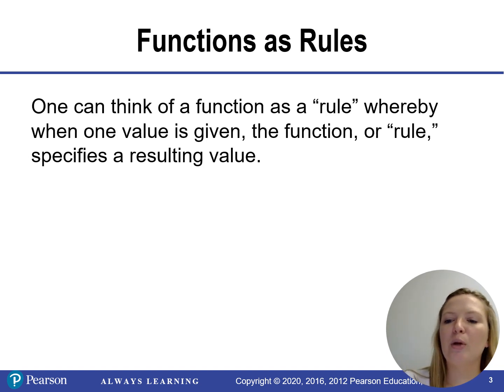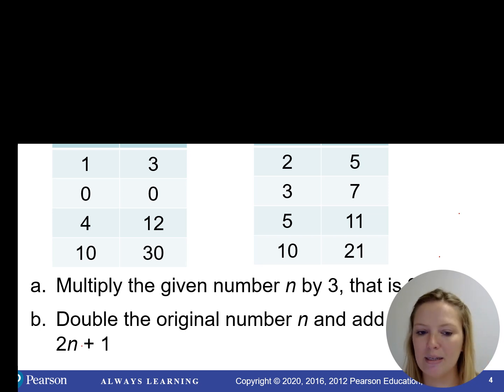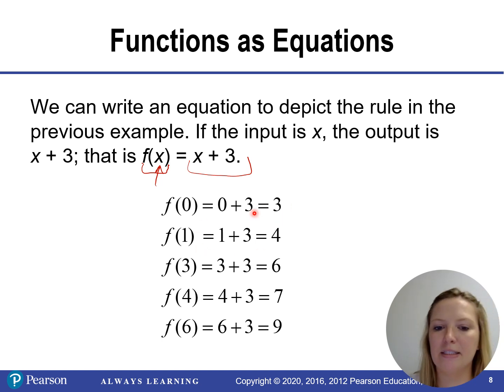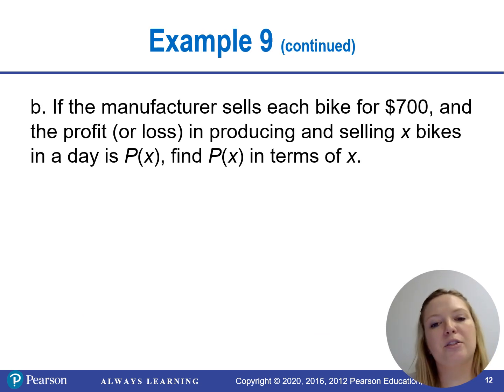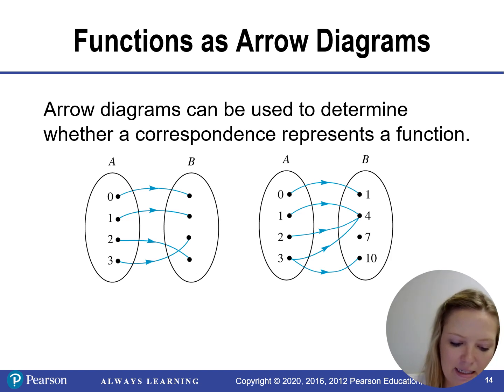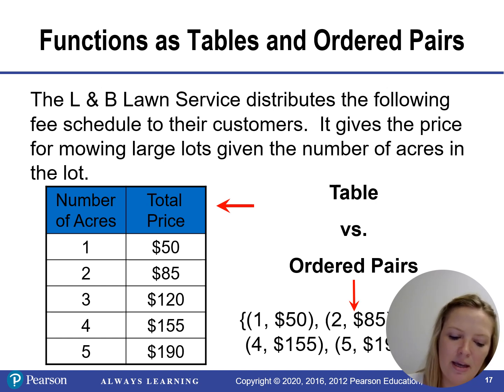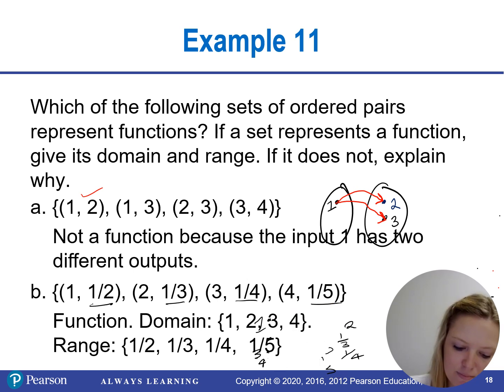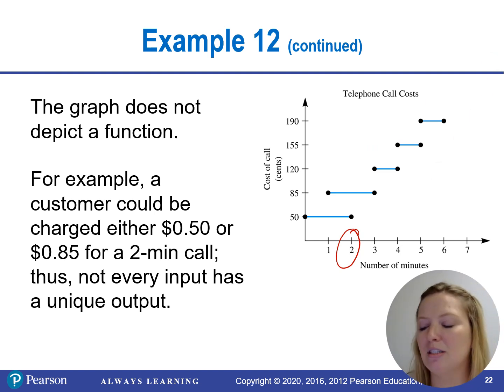Section 8.3: Functions (UNEDITED)